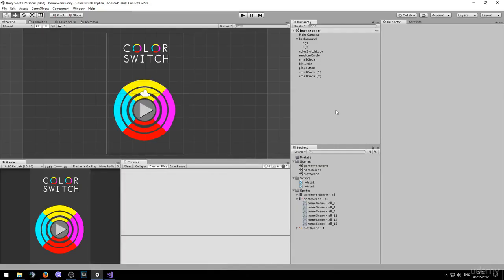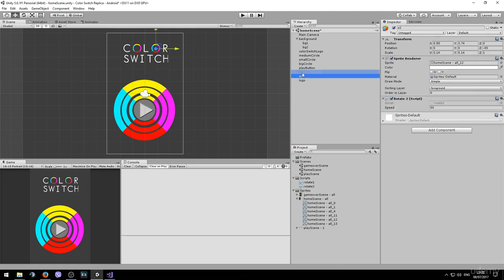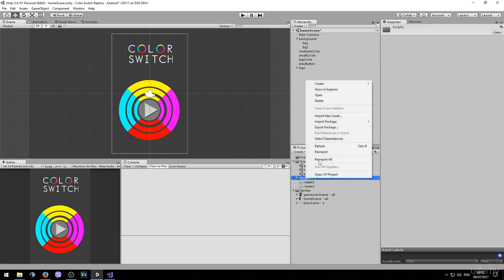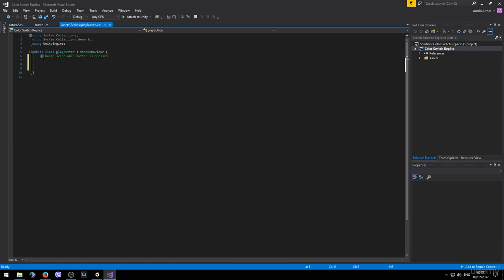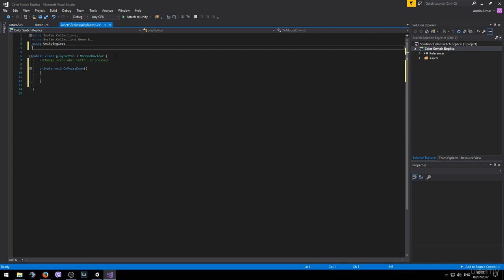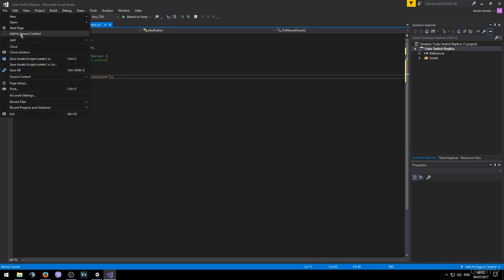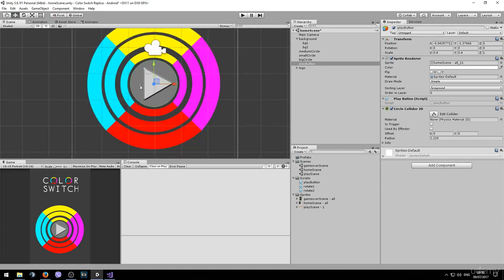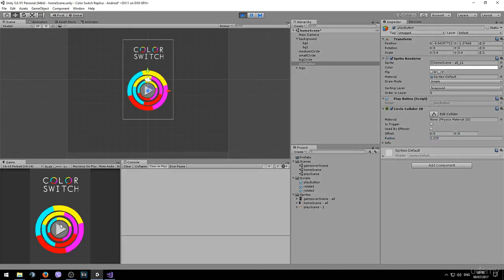Adding functionality to the Play button ▶️ | Unity Game Development 🎮 Part-6